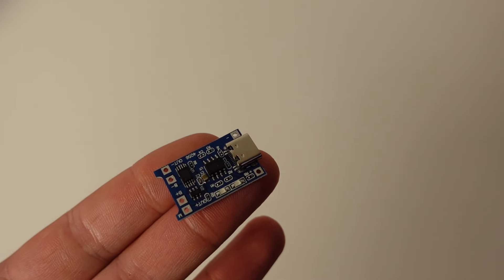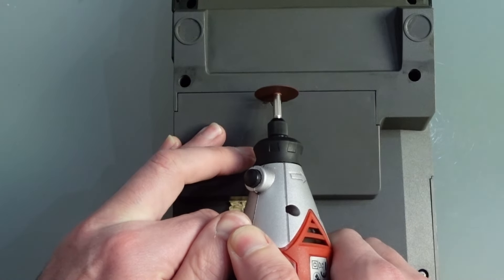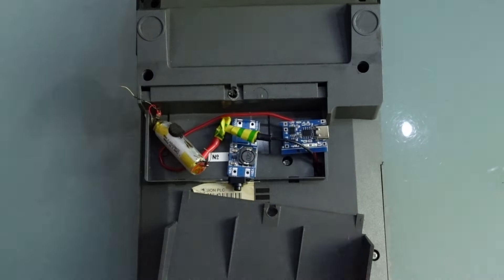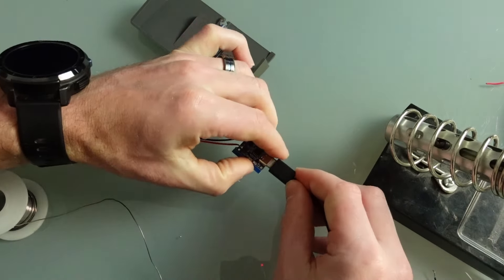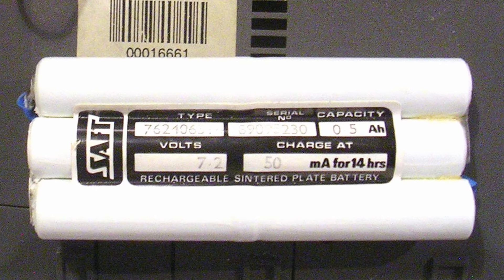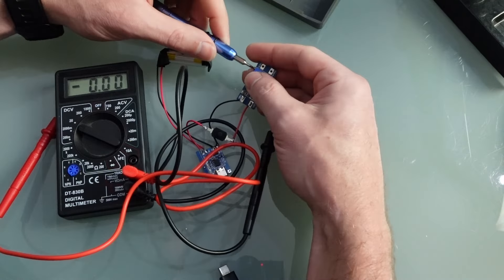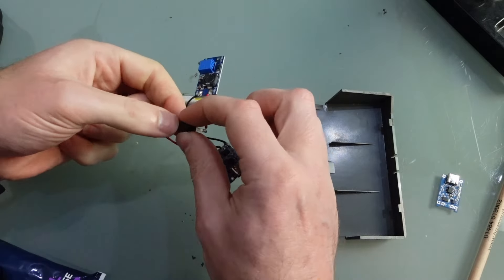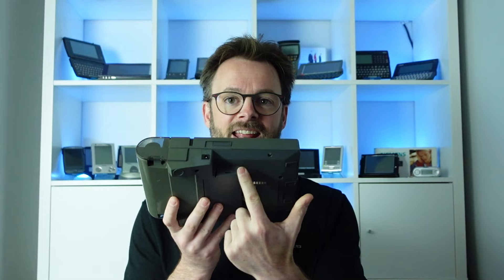Psion II Printer Conversion to USB-C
Using this method you can convert most low power devices to run on USB and/or battery power. For this demonstration I am using a vintage Psion II Printer form 1986.